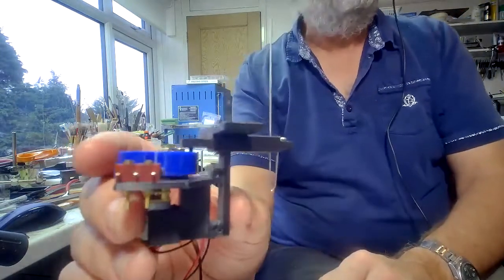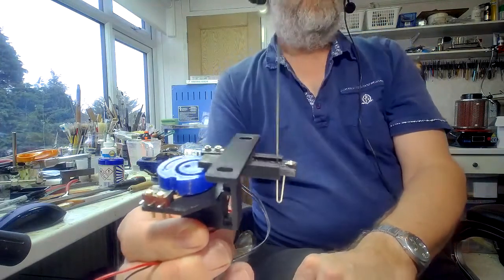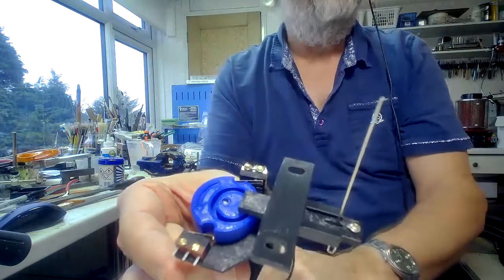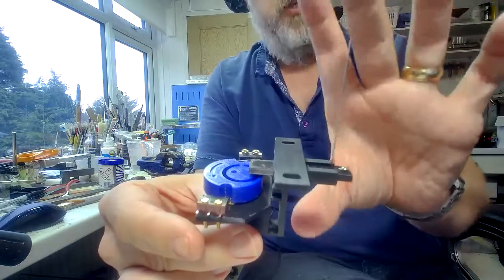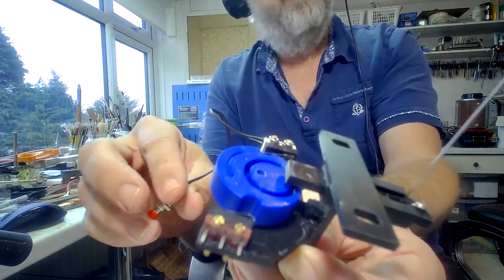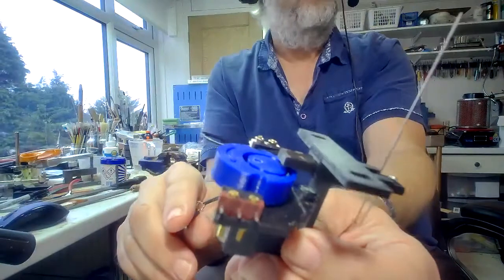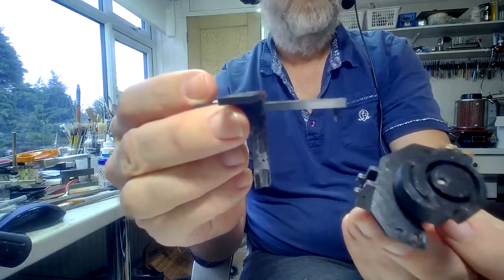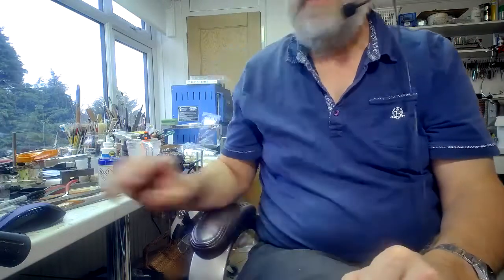POINT MOTOR Prototype Giles Favell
A simple, self-locking point motor, with polarity change and indicator switch, suitable for any gauge